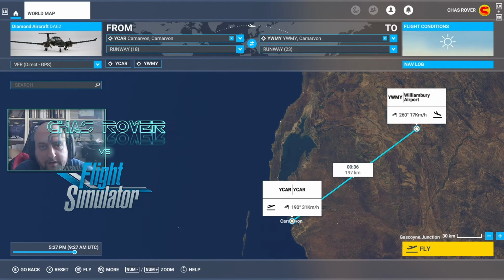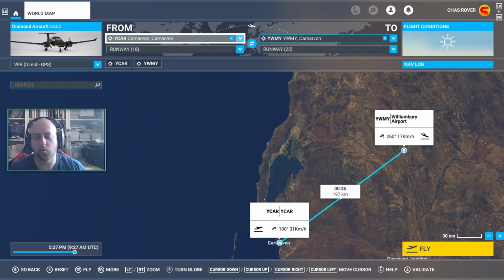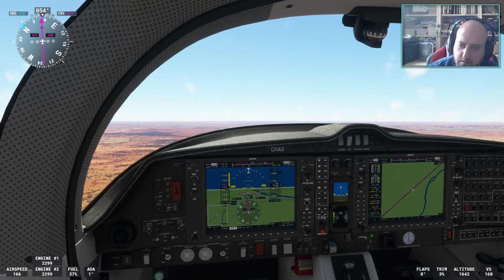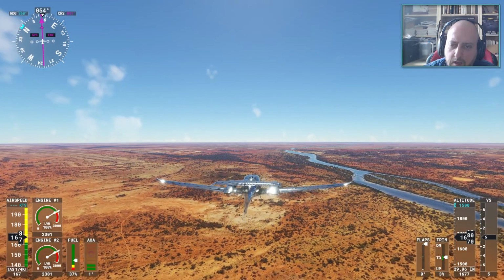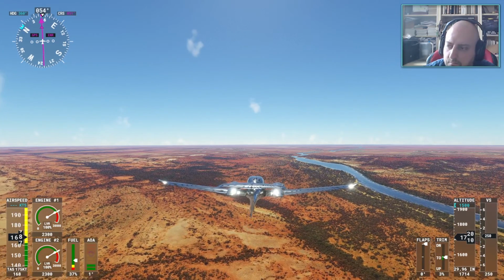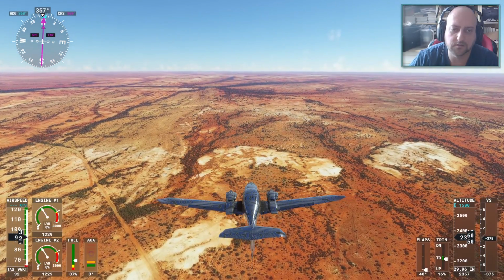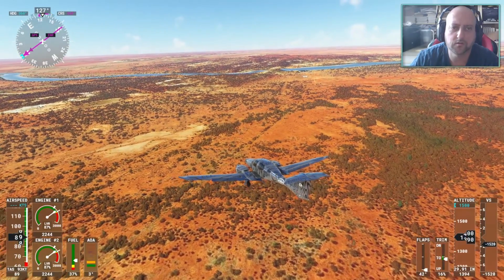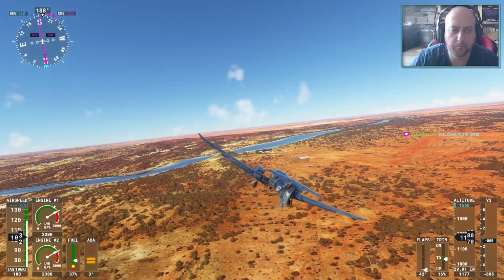The one with the awkward facecam! | Tour D'Oz 59 | Carnarvon to Williambury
I got too tricky with OBS and everything exploded. Unfortunately my face was salvageable!